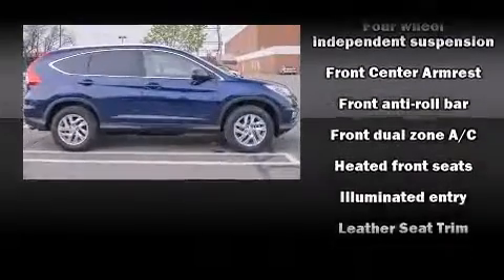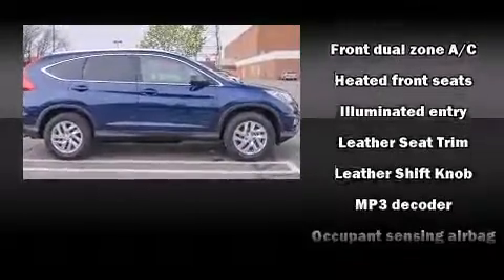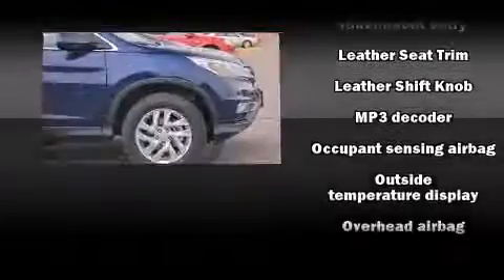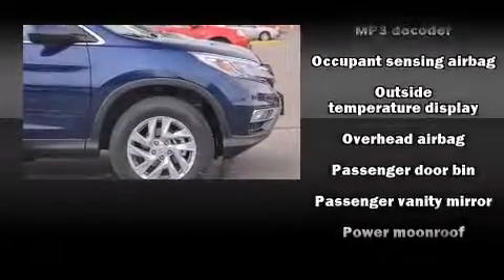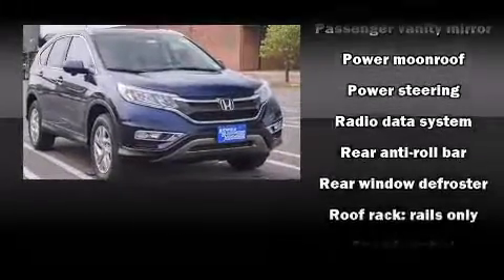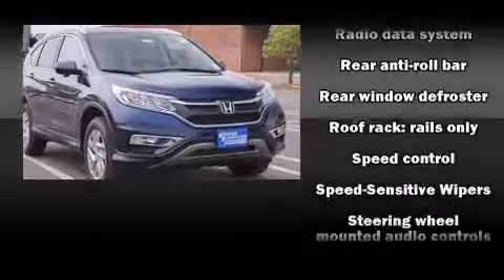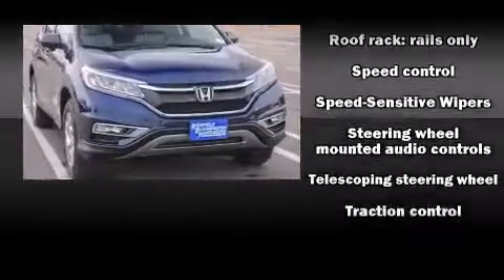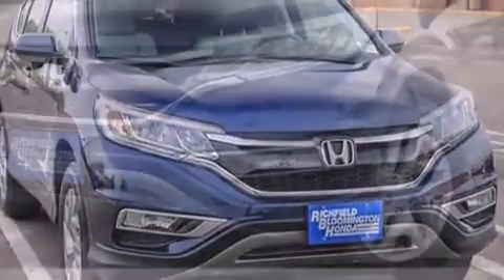2015 Honda CR-V EX-L AWD in Richfield, MN 55423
Take command of the road in the 2015 Honda CR-V. Smooth gearshifts are achieved thanks to the 2.4 liter 4 cylinder engine, and for added security, dynamic Stability Control supplements the drivetrain. Honda prioritized comfort and style by including: 1-touch window functionality, a trip computer, an automatic dimming rear-view mirror, front fog lights, heated door mirrors, an overhead console, and more. Features such as automatic climate control and leather upholstery prove that economical transportation does not need to be sparsely equipped. For drivers who enjoy the natural environment, a power moon roof allows an infusion of fresh air. Premium sound drives 7 speakers, providing you and your passengers a sensational audio experience. Honda also prioritized safety and security with features such as: dual front impact airbags, head curtain airbags, traction control, brake assist, a security system, and 4 wheel disc brakes with ABS. Sophisticated all wheel drive assures superb handling in any weather condition. We have the vehicle you've been searching for at a price you can afford. Please don't hesitate to give us a call.